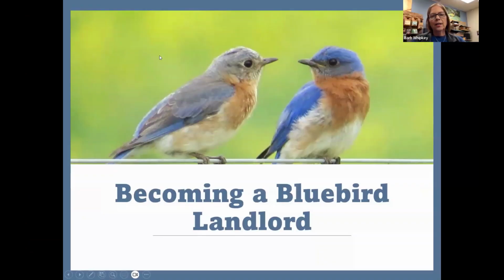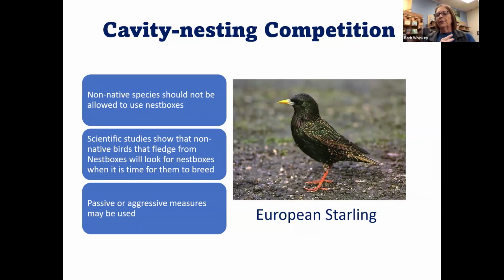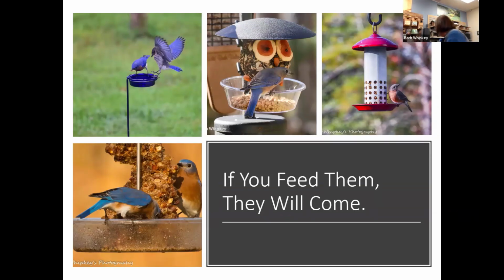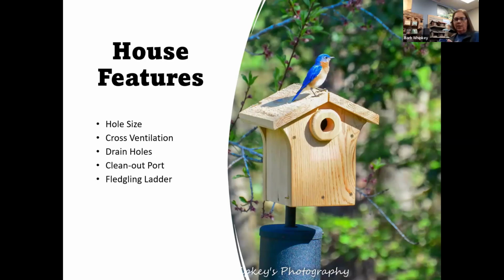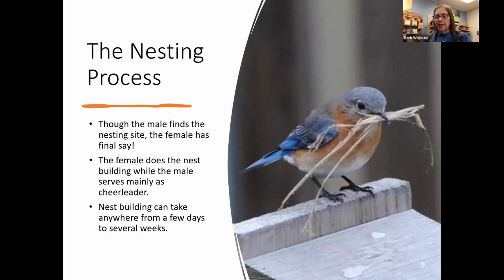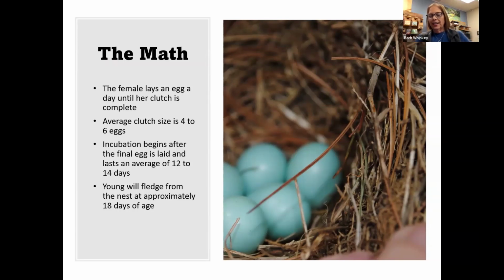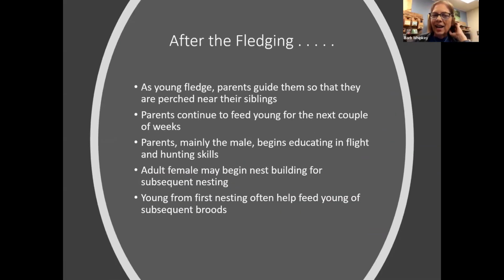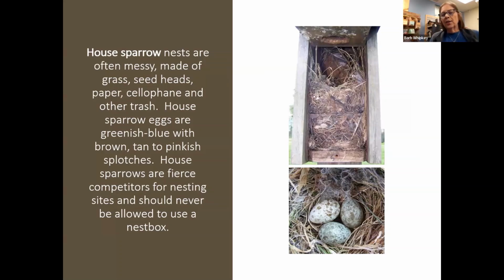Become a Bluebird Landlord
Spring is coming! Learn how to entice the beautiful bluebirds into your yard and become a successful bluebird landlord.

We'll be joined by Barb Whipkey, who is the St. Mary's County Coordinator for the Maryland Bluebird Society as well as the owner of Wild Birds Unlimited in Lexington Park and LaPlata, MD. Barb will share her wealth of knowledge and love of bluebirds while giving us tips about hosting bluebird families in our backyards.